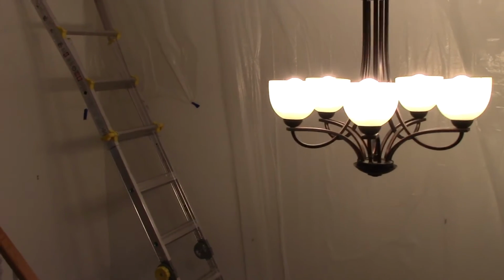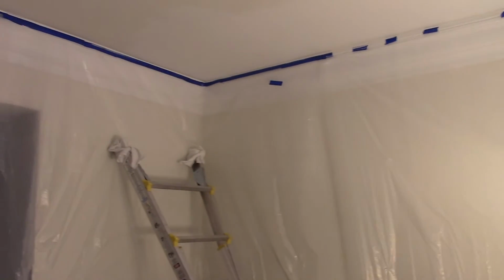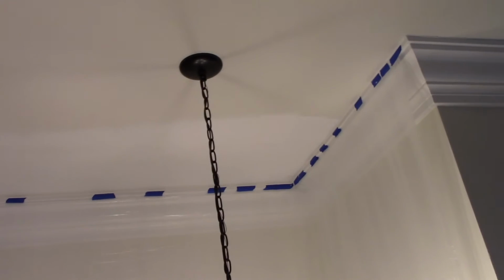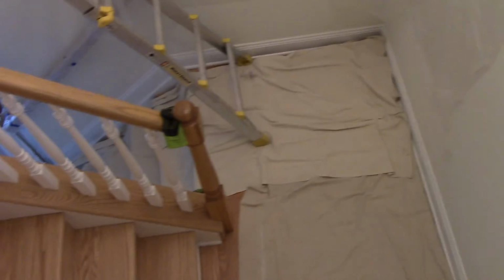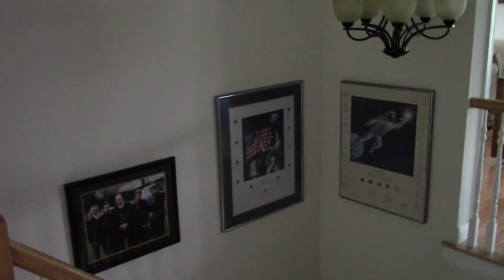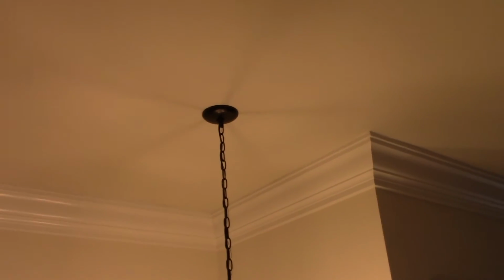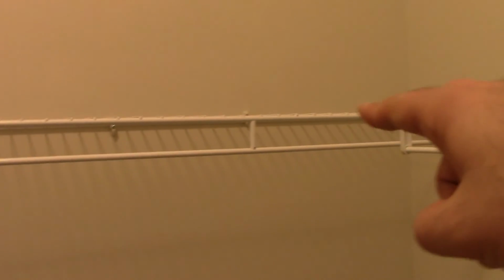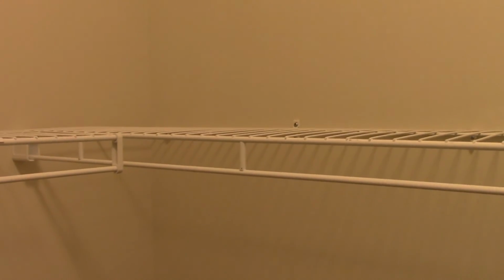Water Leak Repair - Closet and Stairway Progress & Completion!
Everything is all fixed! This kind of professional work is what you wish everyone did these days. The way it looks, it's like the water leak never happened.